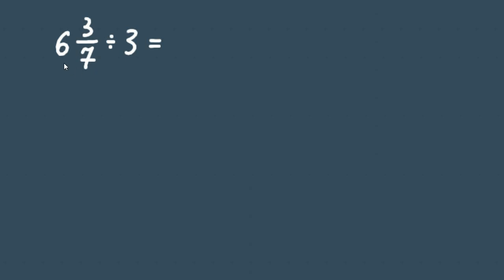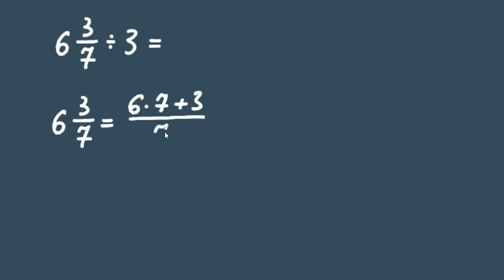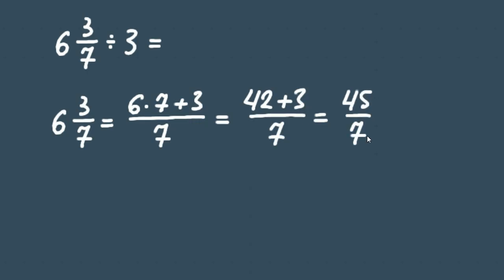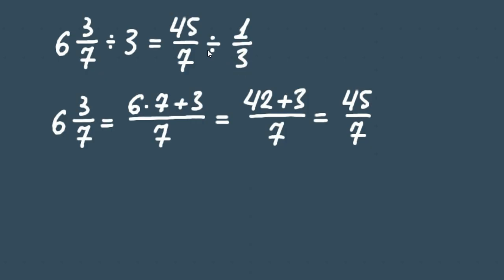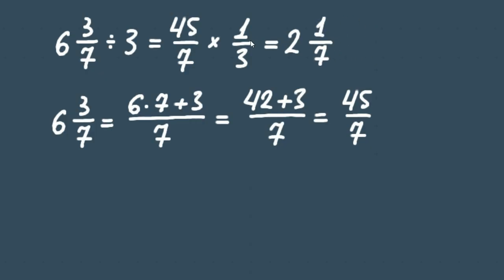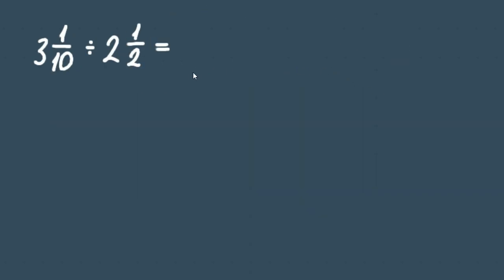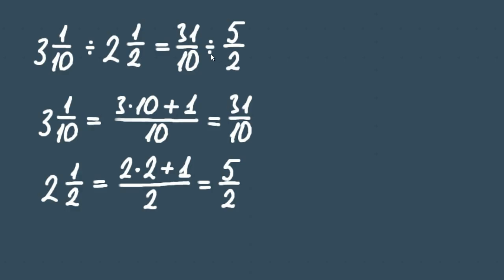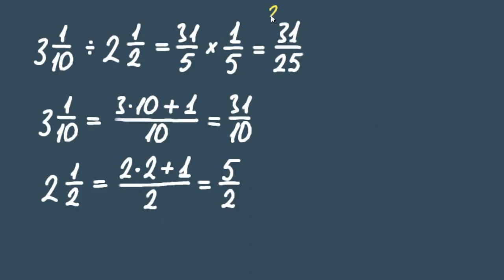Dividing mixed Numbers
in this video lesson we will analyze how to divide mixed numbers and also how to convert a mixed number to an improper fraction